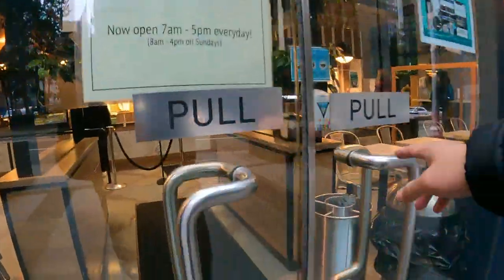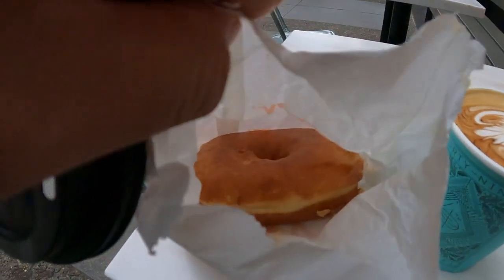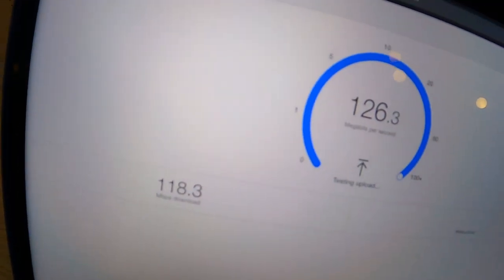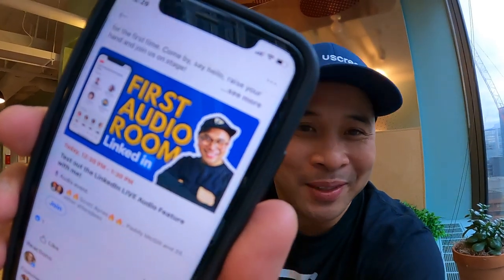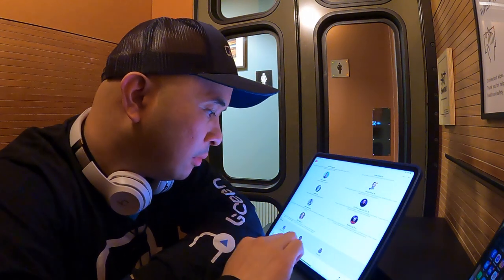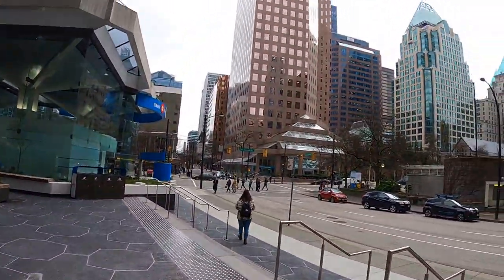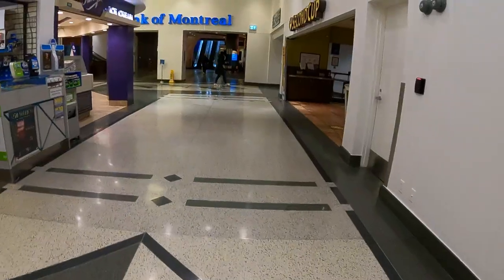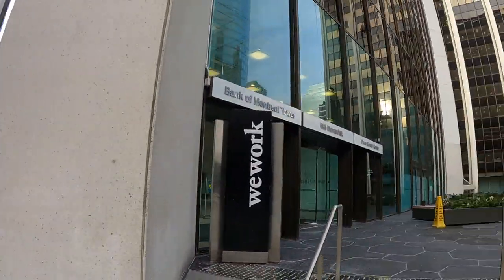VLOG: WeWork Downtown Vancouver, LinkedIn Audio Rooms, and Food Trucks!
RAW VLOG: @WeWork Downtown Vancouver, @LinkedIn Audio Rooms, and Food Trucks! Come with me as I work at the WeWork Vancouver Bentall 3 for the day, test out the LinkedIn LIVE Audio Rooms, and grab one of my favorite foods in the world.

If you enjoy this video or find it helpful in any way, share it on Twitter or Instagram Stories and be sure to add me to the Tweet @rob_balasabas or on IG @robsotheraccount. Selfies of you watching the video will get retweeted/regrammed. Enjoy the video!

👍 Give This Video / Stream A Thumbs Up!
🌕 Channel Membership: Get exclusive live streams, a loyalty badge, and more!  This also goes towards my Tim Horton's budget.

✔️ OTHER TOOLS I USE ON A REGULAR BASIS